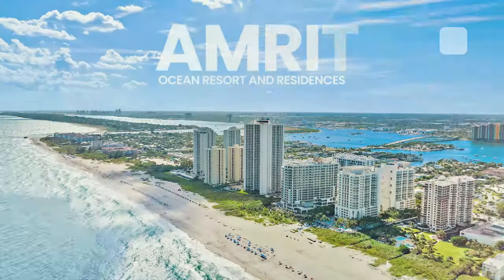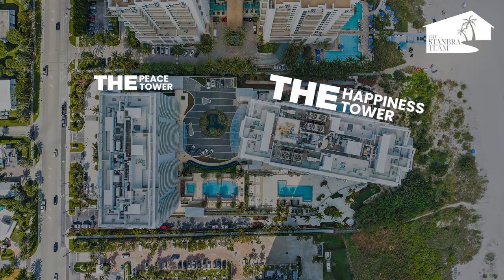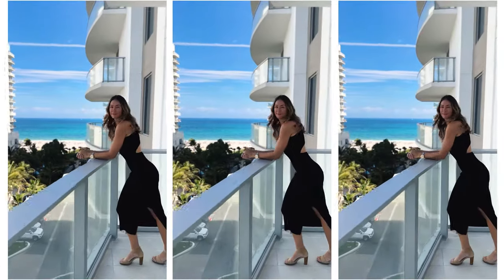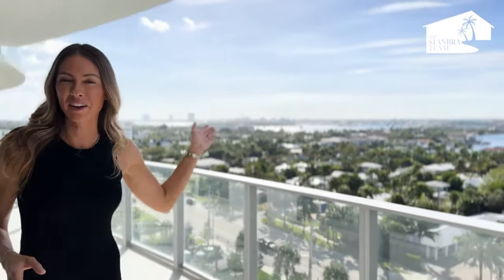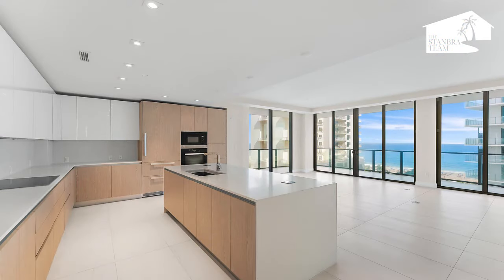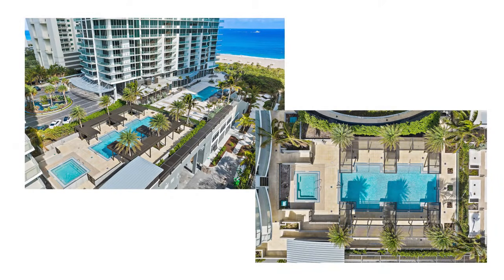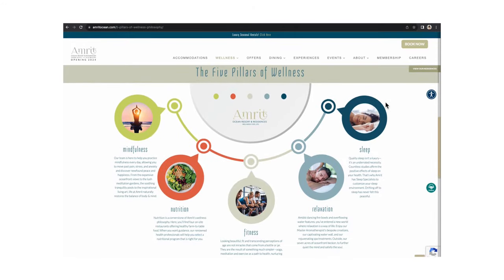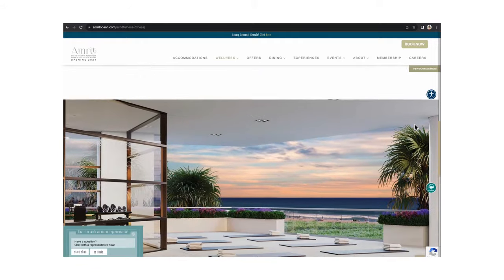Touring Amrit Ocean Resort Luxury Condo ($3.3M HOME)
✨ SINGER ISLAND | PALM BEACH HOME FOR SALE ✨

Enjoy Spectacular Ocean and Intracoastal Views from this High-End 2 Bed, 2.5 Bath Corner Unit at Amit Ocean Resort & Residences:

📍 3100 N Ocean Drive

🛏️ 2 Bedrooms
🚽 2.5 Bathrooms
🌟 Modern, Minimalist Design, Custom Cabinetry, Expansive Kitchen Island
🌊 Breathtaking Views from Every Room
🏋️ Access to 100,000+ sq. ft. of Wellness Amenities
🧖‍♂️ Luxury Spa Services, Personal Trainers, and Nutrition Experts

Live the ultimate resort lifestyle daily or rent it out for high returns!

Want a tour of one of our homes, or are you interested in buying, selling or investing in Jupiter area real estate? My team and I would love to help!

🤩 Nicole Stanbra  | 🏠 The Stanbra Team
Give me a call or shoot me an email!

🚨The Stanbra Team wants to put YOU in your dream home TODAY🚨

 Are you interested in buying, selling or investing in Jupiter area real estate? My team and I would love to help! 🙋‍♀️